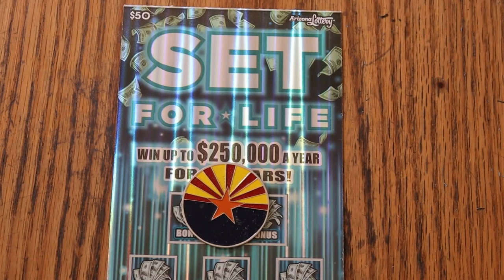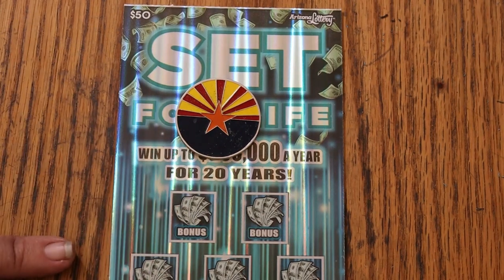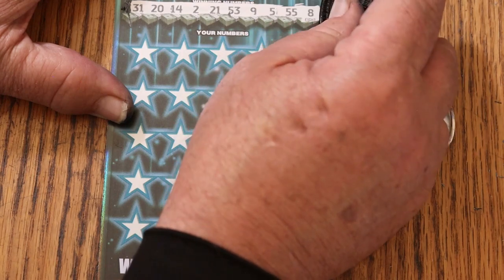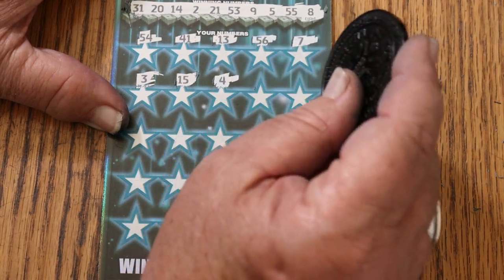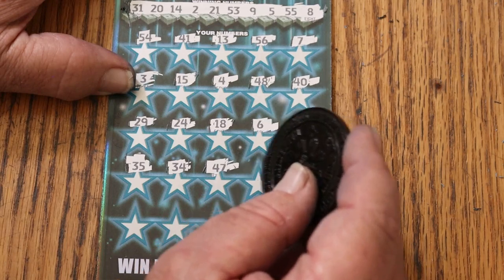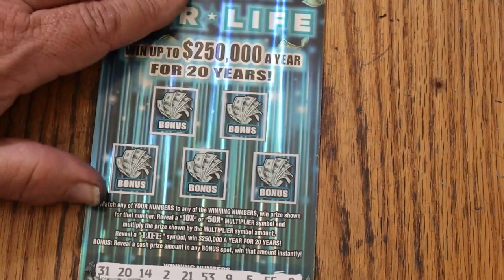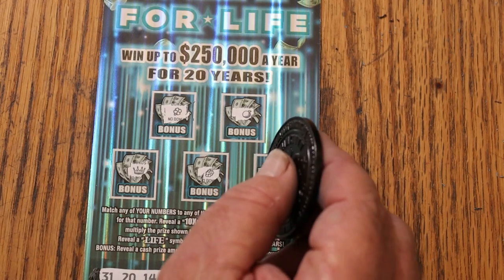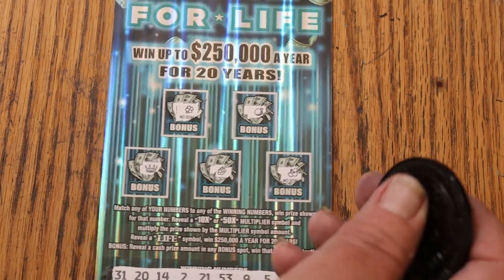💥DAY 15 $30💥SET FOR LIFE💥